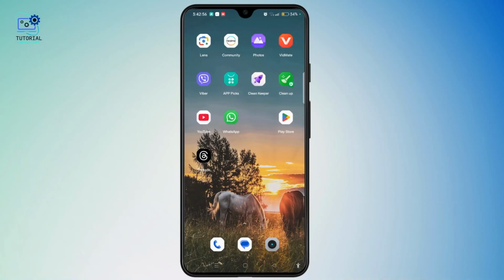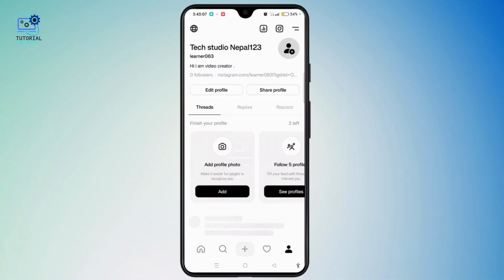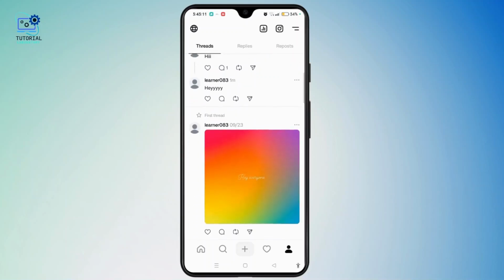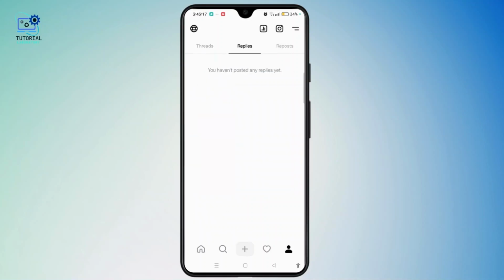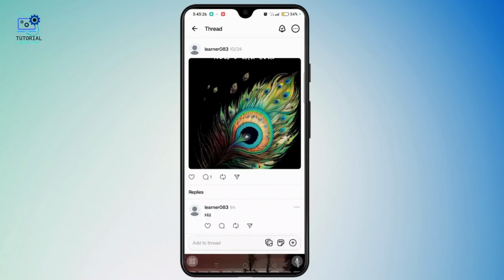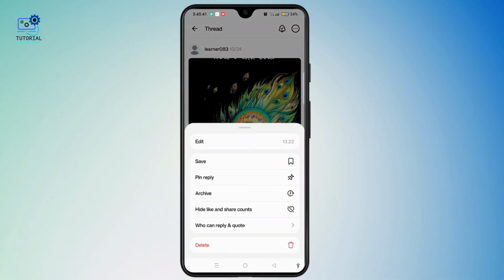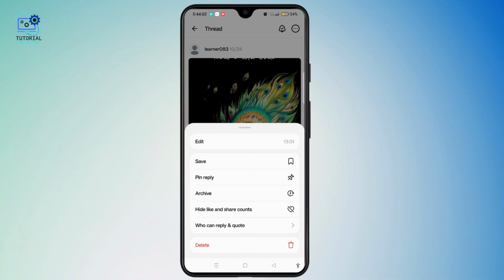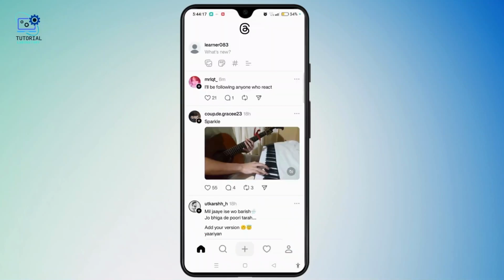How to Hide Your Replies on Threads App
In this quick tutorial, Rose shows you how to hide your replies on the Threads app. Whether you want to hide likes, edit your reply, or delete it entirely, this step-by-step guide walks you through the entire process. Keep your Threads experience clean and personalized with these simple settings. Learn how to manage your replies and engagement metrics effectively.

Chapters:
00:00 - Introduction
Learn how to hide your replies on the Threads app in this quick tutorial.

00:06 - Download and Install Threads
Press download and install the Threads app from your app store.

00:12 - Open Threads App
Tap to open the Threads app and get started with managing your replies.

00:18 - Navigate to Specific Post
Go to the specific post where you want to manage your replies.

00:24 - Access Profile Icon
Tap the profile icon at the bottom right of the screen to manage your posts.

00:30 - Tap on "Replies"
Tap on "Replies" in the top right corner of the screen to see your replies.

00:38 - Find Reply to Hide
Locate the specific reply you want to hide or manage.

00:45 - Hide or Delete Reply
Tap on the three dots next to the reply to hide likes or delete the reply.

00:55 - Edit or Delete Reply
Tap "Edit" to modify your reply or "Delete" to remove it completely.

01:05 - Hide Likes Option
Tap "Hide Likes" to remove engagement metrics while keeping the reply visible.

01:15 - Edit Limitations
You can only edit a reply within 5 minutes, after which editing is no longer possible.

01:22 - Conclusion
Now you know how to manage your replies on Threads.